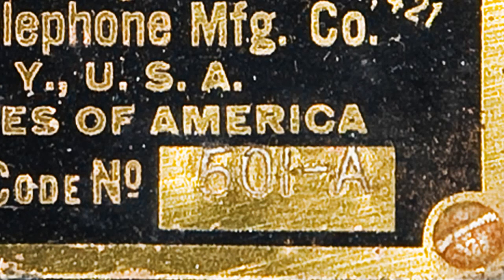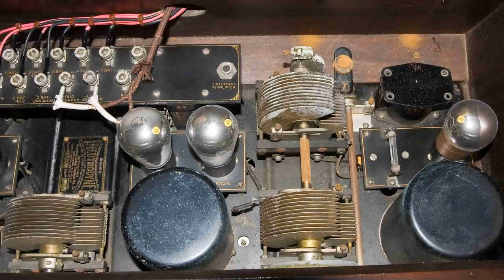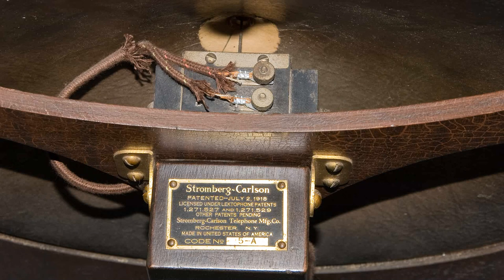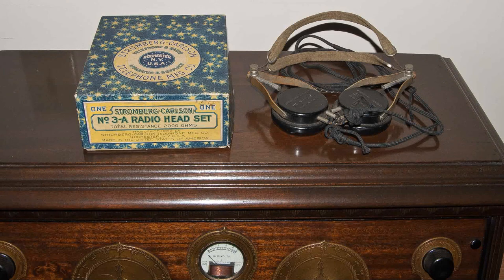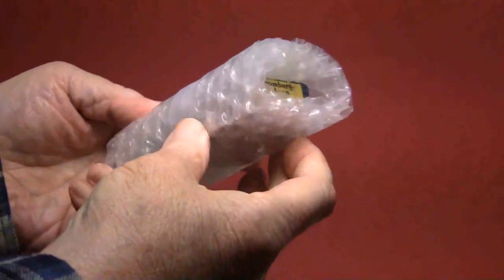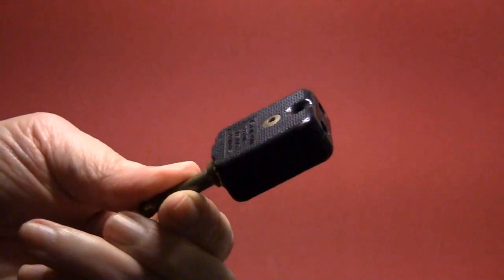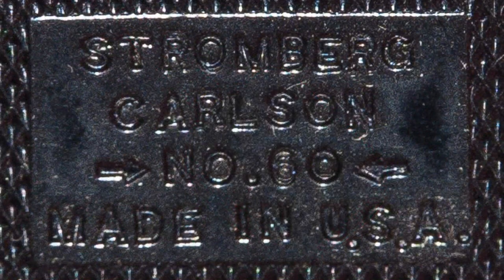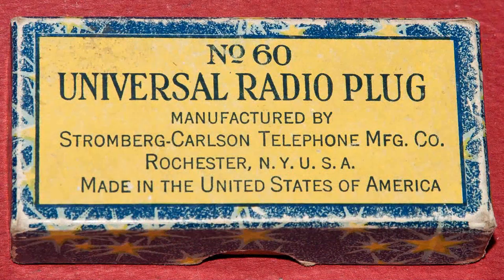My Stromberg Carlson 501-A Collection